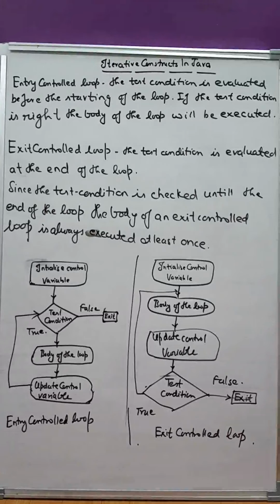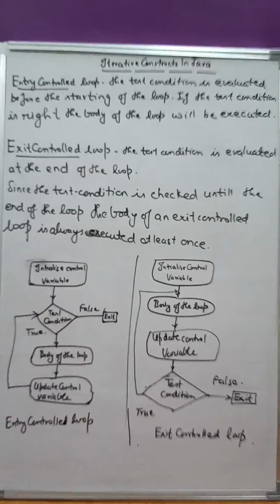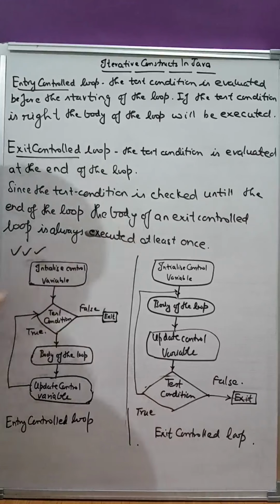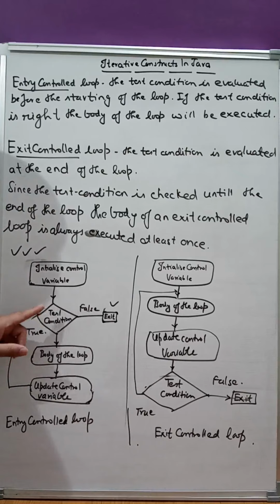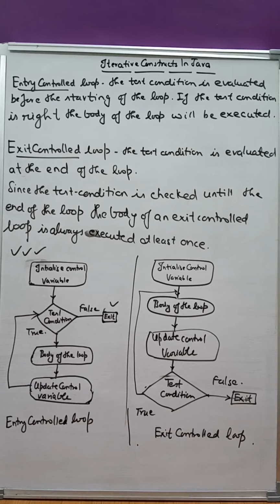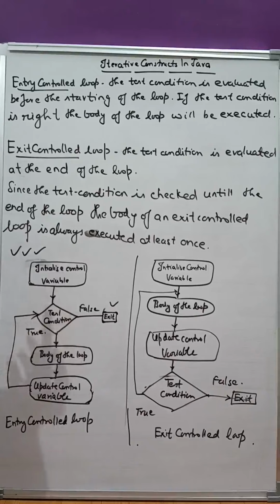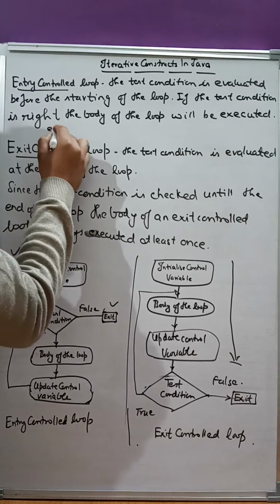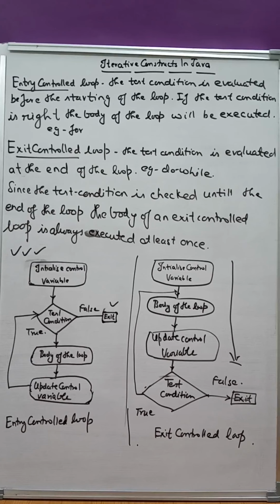Entry Controlled vs Exit Controlled Loop in Java | While vs Do-While Loop Difference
Entry Controlled vs Exit Controlled Loop in Java - Full Difference Explained!

What is Entry Controlled Loop? What is Exit Controlled Loop? Which Loop is Which? This confusion ends in this video!

📌 What You Will Learn:
1. What is Entry Controlled Loop? Definition
2. What is Exit Controlled Loop? Definition
3. Entry Controlled Loop Examples - For Loop & While Loop
4. Exit Controlled Loop Example - Do-While Loop
5. Working Flowchart - How Entry Check Works vs Exit Check
6. Difference Table - 7 Points for Exam (Most Important!)
7. Which Loop Runs At Least Once Even If Condition is False?
8. Viva Questions - Asked in Every Exam!

💻 LIVE CODING:
- While Loop - Condition checked FIRST - May run 0 times
- Do-While Loop - Condition checked LAST - Runs at least 1 time
- Example: Print number when condition is false from start - See Difference!

🎯 TRICK TO REMEMBER FOR EXAM:
ENTRY Controlled = Check FIRST, Then Enter (Like Checking Ticket Before Entering Movie Hall)
EXIT Controlled = Enter FIRST, Then Check (Like Entering Mall, Checking at Exit)

For Loop = Entry Controlled
While Loop = Entry Controlled
Do-While Loop = Exit Controlled (Only One!)

📊 DIFFERENCE TABLE (For 5 Marks Answer):
Point | Entry Controlled | Exit Controlled
1. When condition checked? | At Entry | At Exit
2. Min execution | 0 times | At least 1 time
3. Example | For, While | Do-While
4. Type | - | -
5. Use Case | When you may not want to run | When you must run once

Iterative Constructs: [Link]
Entry vs Exit (This Video)
Next: Break & Continue Statement

🎓 For: Class 11 CS/IP, Class 12, BCA, MCA, BTech, O-Level, University

📝 EXAM QUESTION:
Q. Why is Do-While called Exit Controlled Loop? Explain with example.
Comment your answer - I will pin best answer!